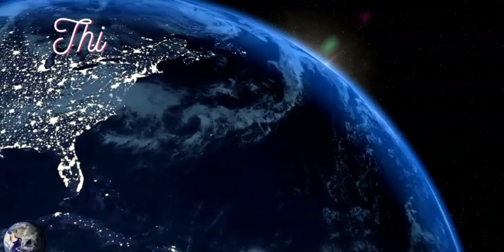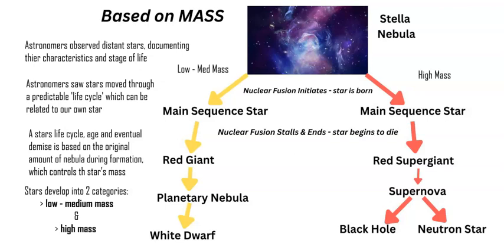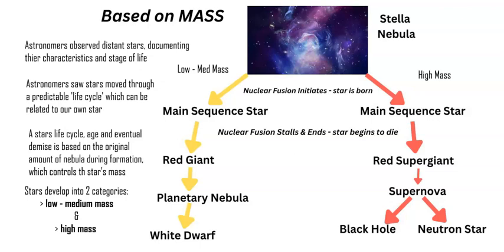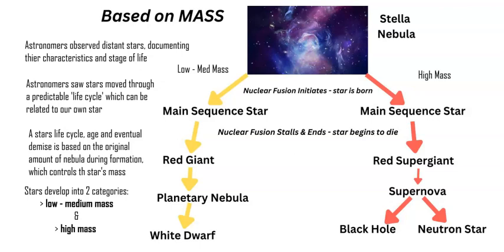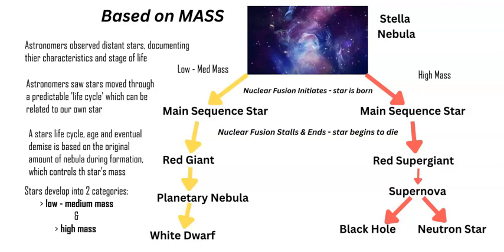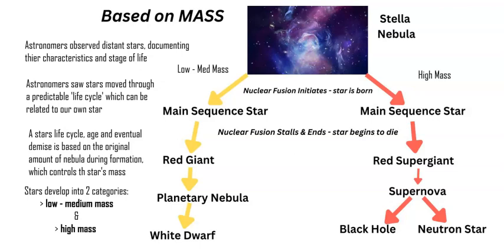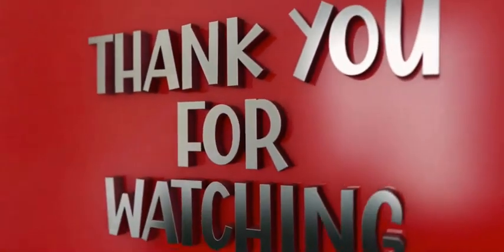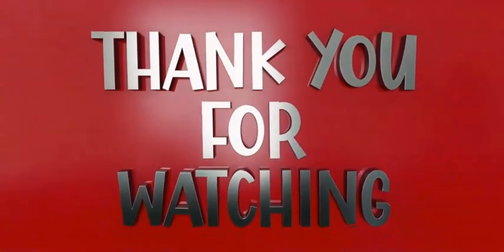The Life Cycle Of A Star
Discussing the  life stages of a star, the journey from birth to death. Covering its inception, to a fully functioning star, and then the varying stages of a stars' death.